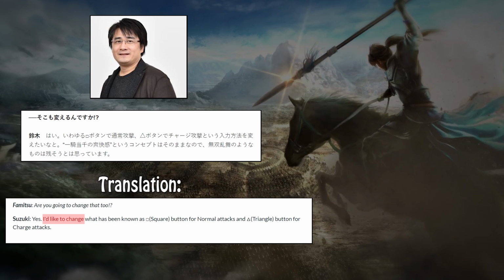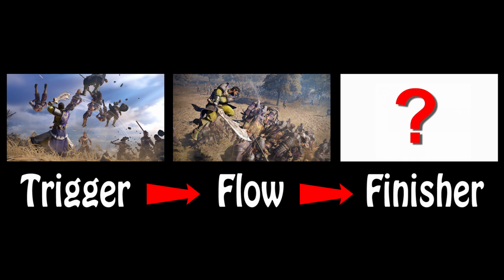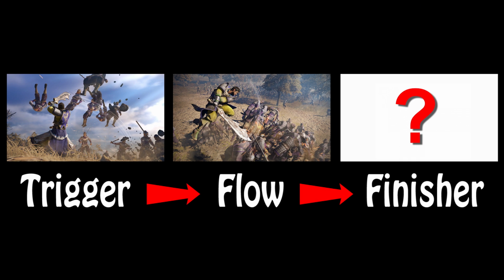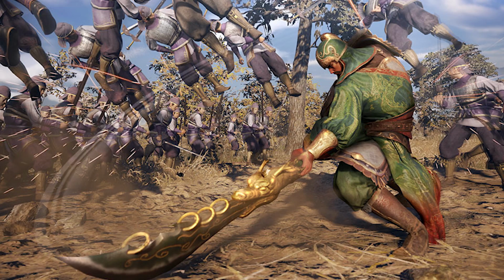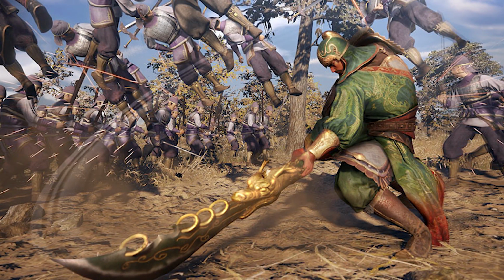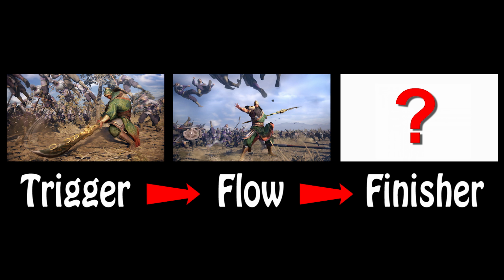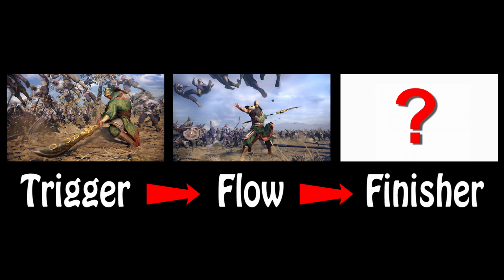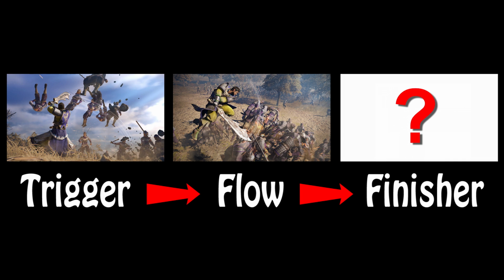Dynasty Warriors 9 - State Combo (New Combat System)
Join OhhhhMyJosh, as he spreads the news about State Combo, a new moveset system in Dynasty Warriors 9. Could this be what the fans have been asking for? All aboard the Joshticle! Enjoy the ride!